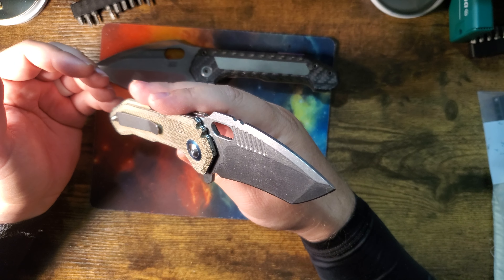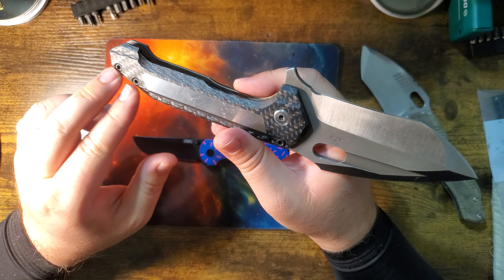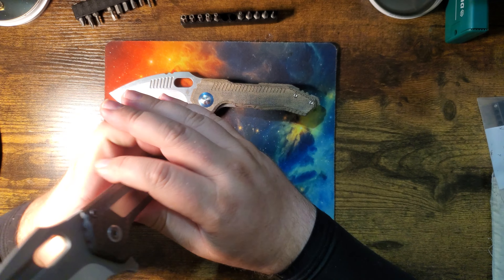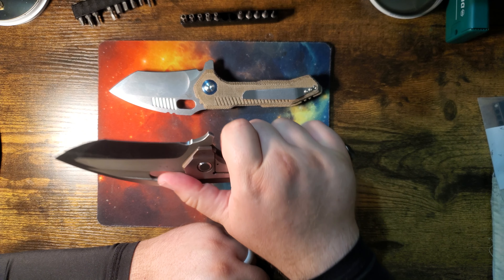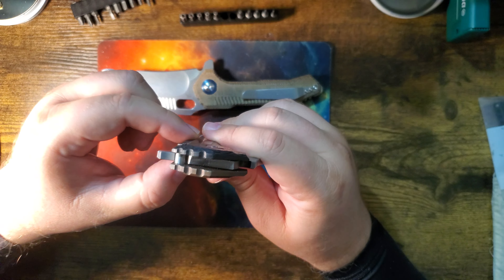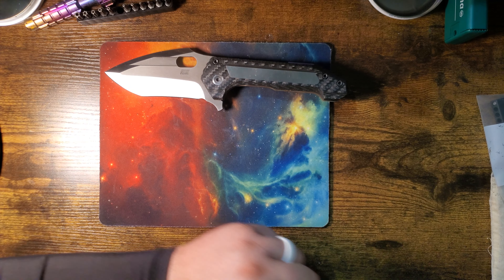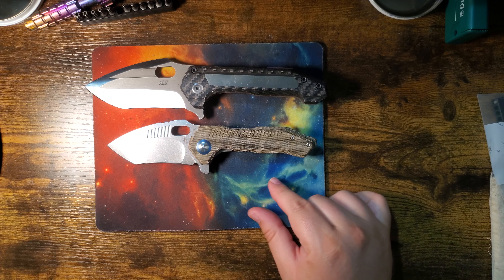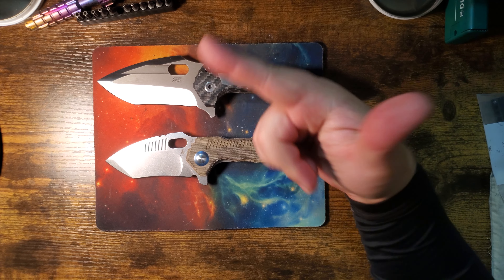RSK Paragon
Thank you Steve Cler!

Crispy Donut Community USE MATT10 to save 10%